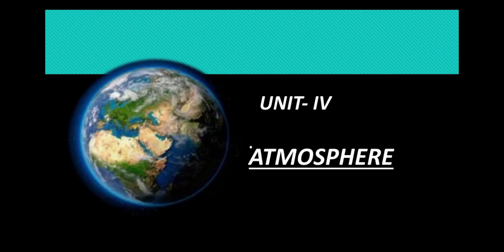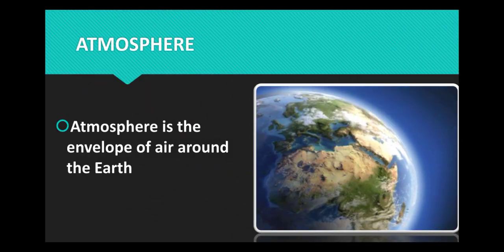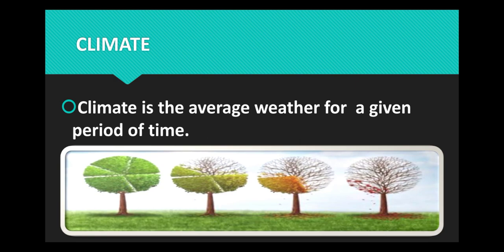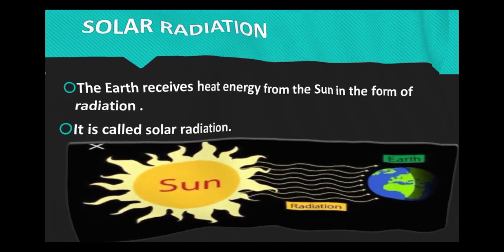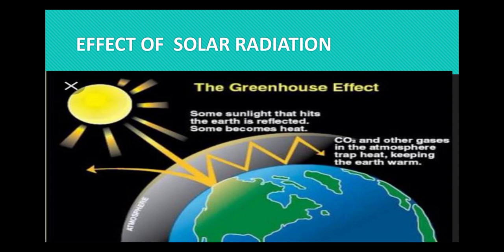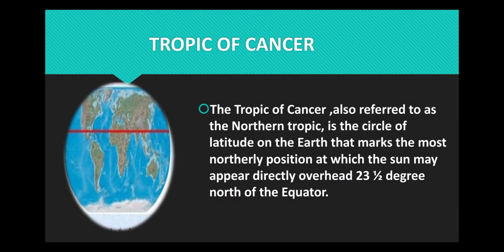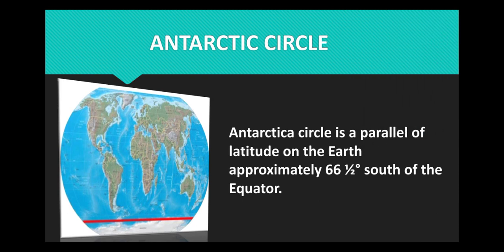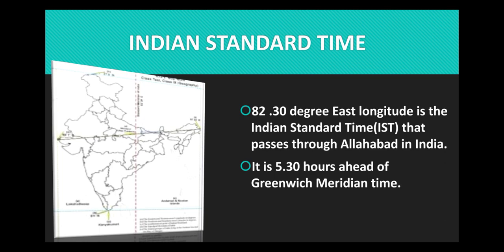Std-V/Term-1/Social/Lesson -IV/Atmosphere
Atmosphere Part-1 Revision &
Atmosphere Part-II